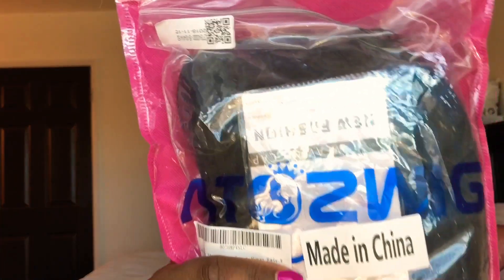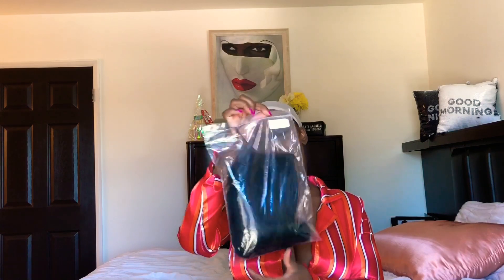AMAZON COOL2DAY BOB WIG REVIEW (ATOZWIGS)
Check out this bob and tell me what you think. So tune in for my Wig Crush Wednesday

Where To Buy Wig